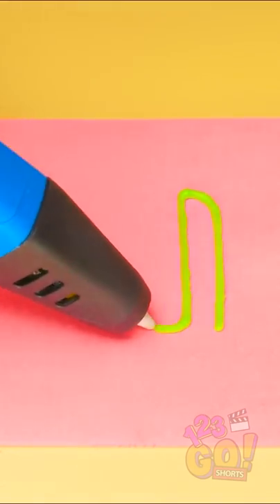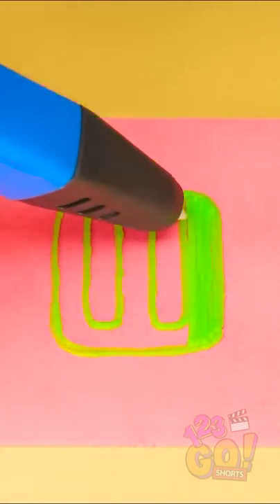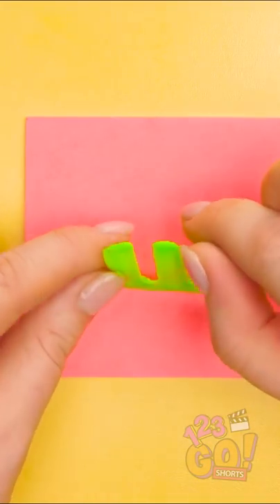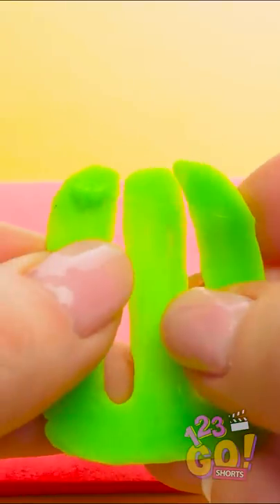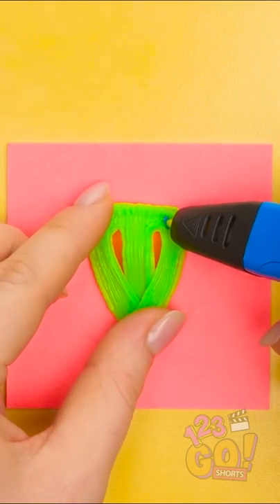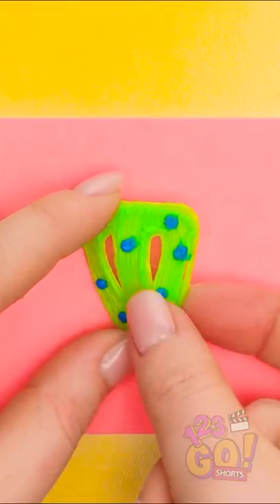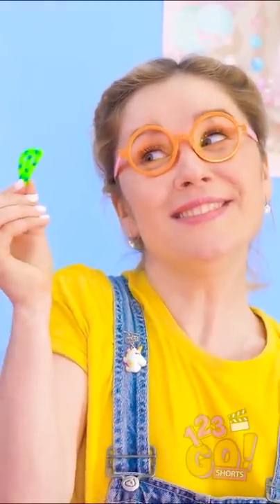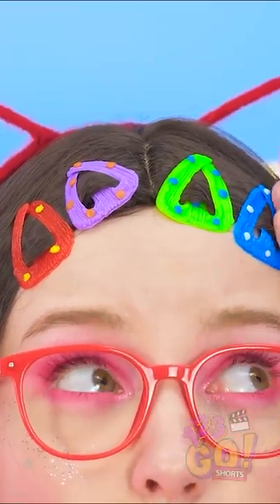MAGICAL 3D PEN HAIR CLIPS HACK by 123 Go! Shorts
Amazing hack with 3D pen!
We bet these hair clips are going viral, they're so cute! 😍